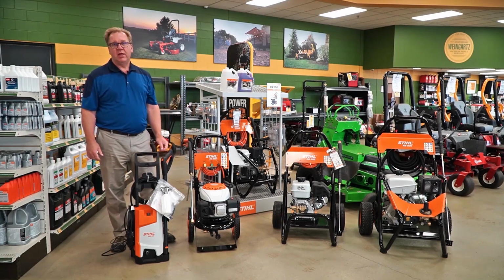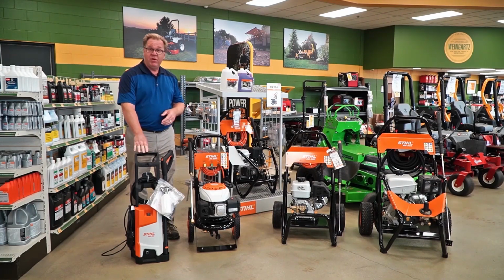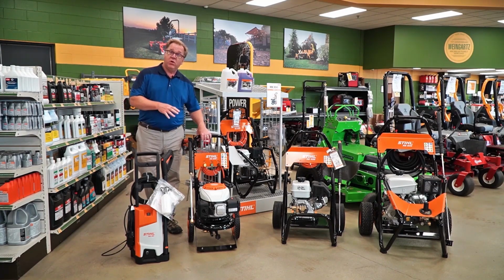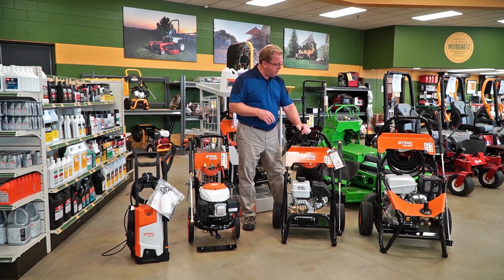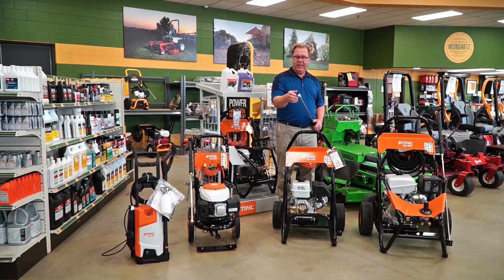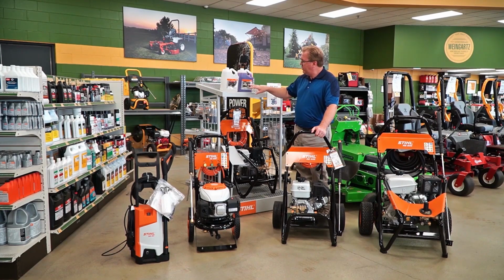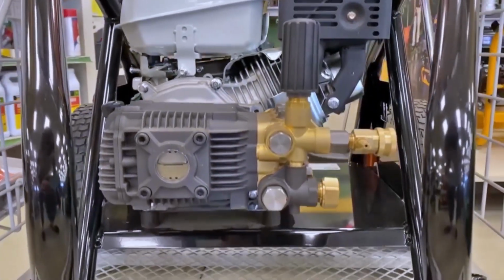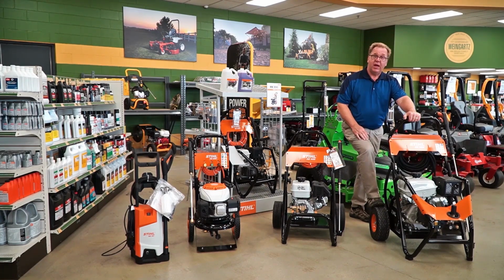Wednesdays With Weingartz: STIHL Power Washers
STIHL Power Washers deliver professional performance to remove dirt, paint, and other messes. With a range of models that deliver 1800 to 4200 psi, each unit is designed for heavy-duty commercial use. The industrial design is made to withstand heavy daily use, and with the easy start pump system you can start the washer without difficulty or back pressure from the pump.

Why Weingartz?

Weingartz, family owned and operated, began in 1945 as a farm supply store for local Michigan families. In the 1970s, we began to focus exclusively on outdoor power equipment. Over time, we morphed into the “power equipment superstore” that now defines all of our locations. The staff and experts at Weingartz work diligently to provide the best service possible and give honest and helpful advice to each and every customer.

Sign up for our electronic monthly newsletter for discounts and money-saving tips

Weingartz
Cedar Springs